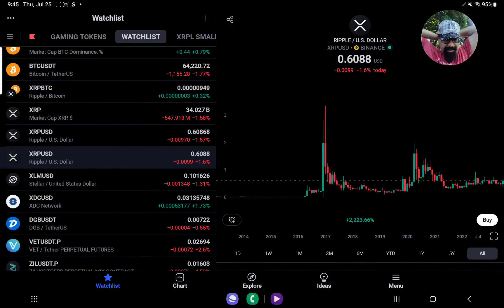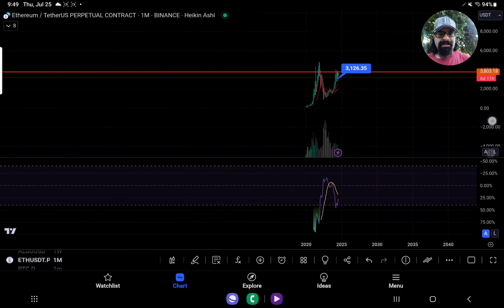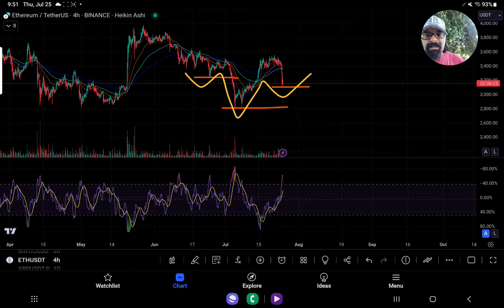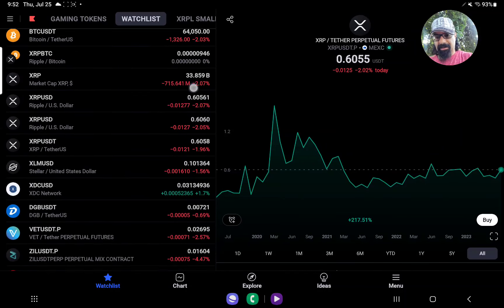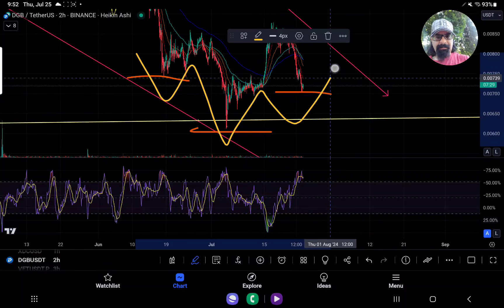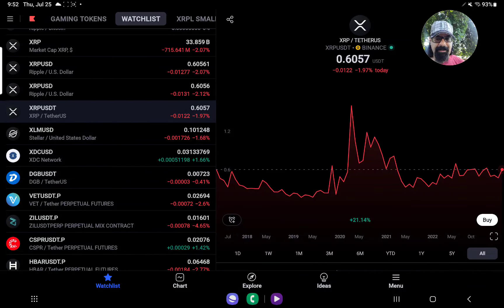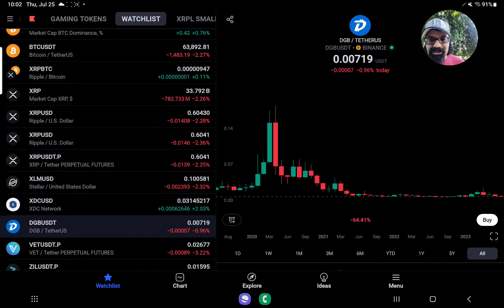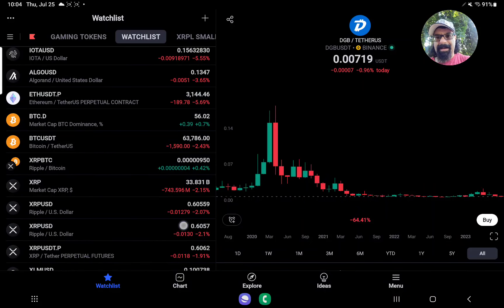XRP VOLUME UP +47% TO 2.23 BILLION! XRP BACKTEST 2018 RESISTANCE ETH FALLS 6.7% AFTER ETF BTC TA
BITUNIX*

::HOTCOIN BUY XRP XRP/BTC PAIR IOTA IOTX CSPR + MANY MORE

BLOFIN*

BITUNIX*

JOIN THE EXCLUSIVE ELUSIVE TFAM AND RECIEVED THE LEGENDARY TFAM emoji